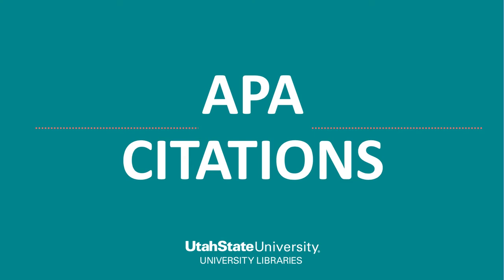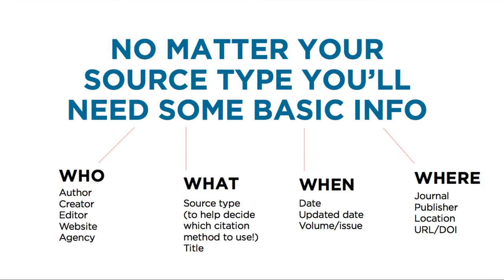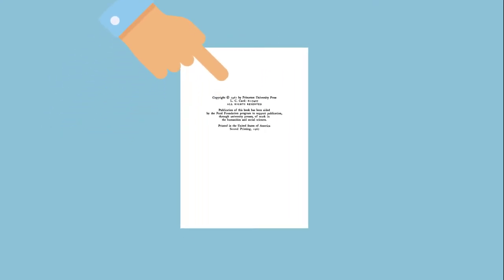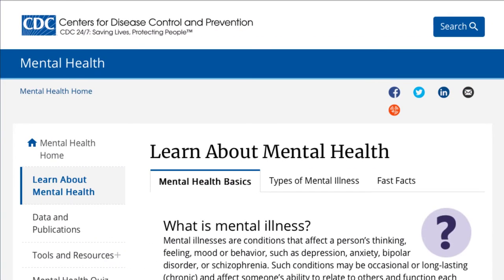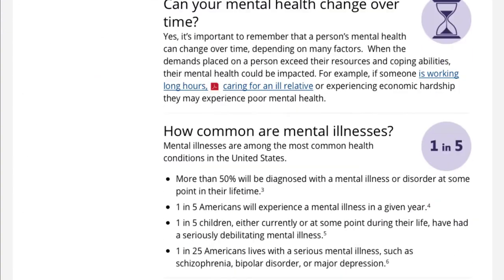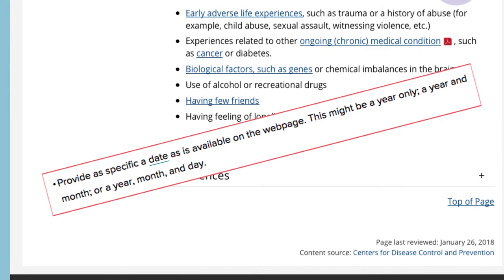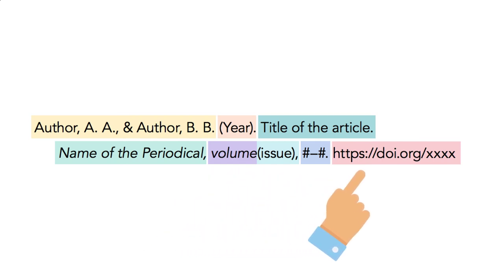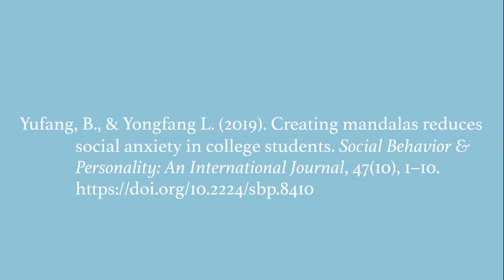Citing in APA 7th Edition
This video will outline some ways to cite multiple sources, such as books and academic articles, in the 7th edition of APA.